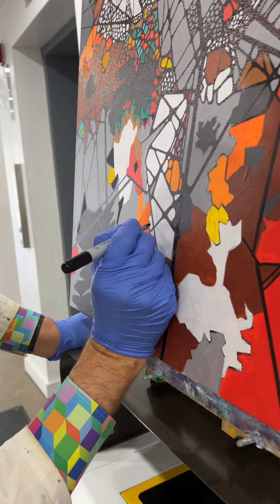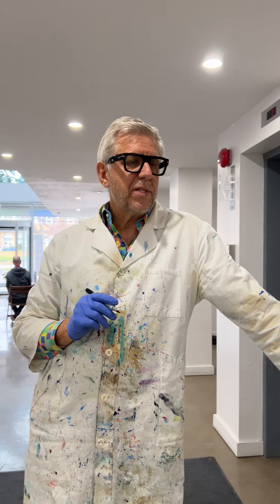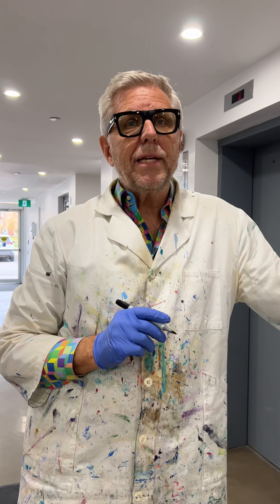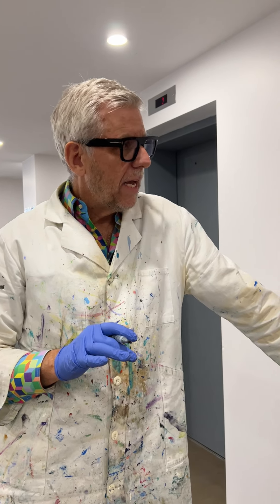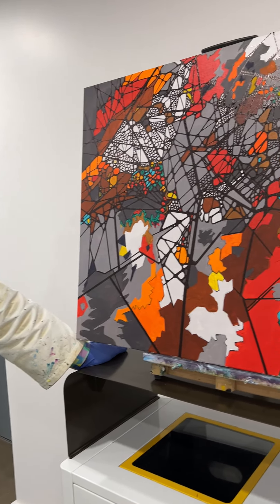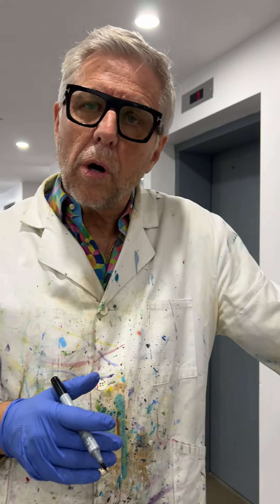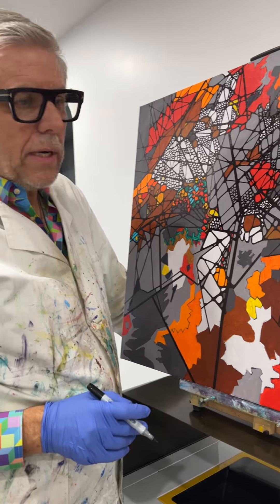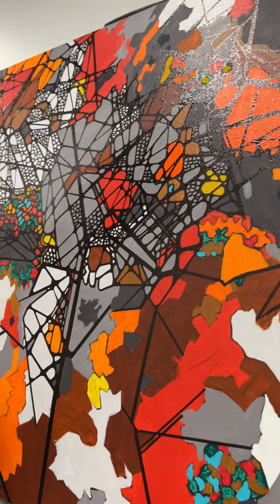"Ground of Being-Iqaluit.1"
Acrylic painting with ink and resin on canvas.